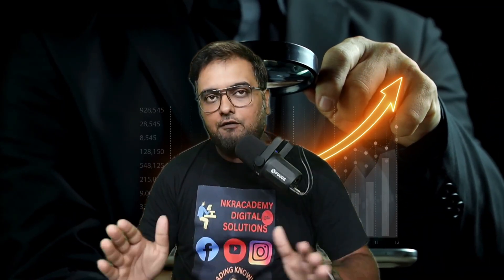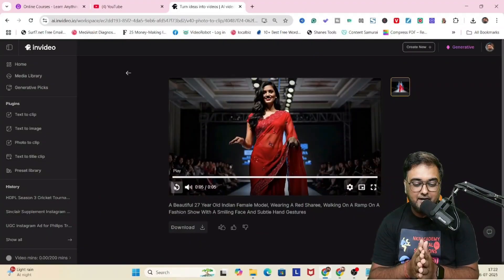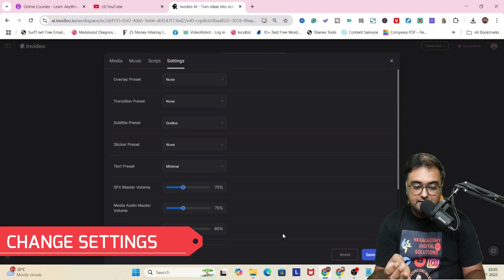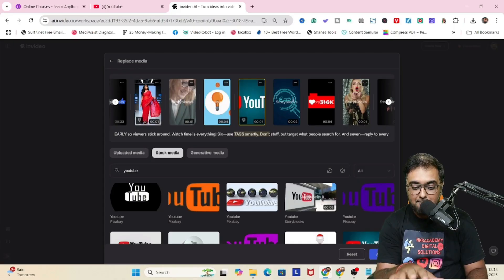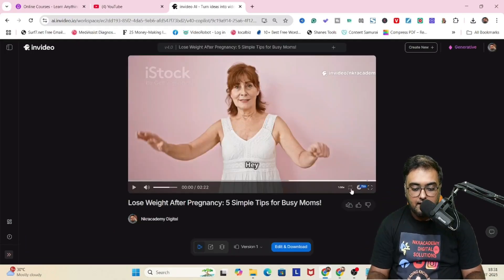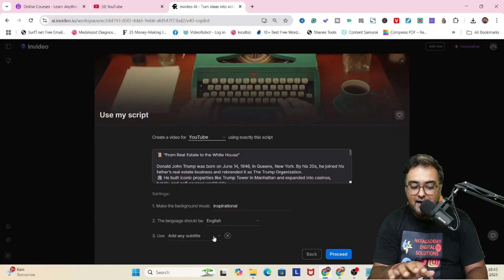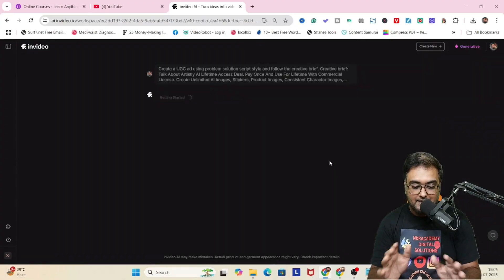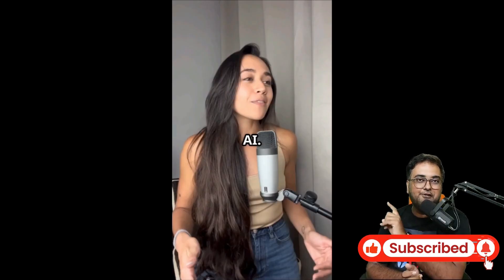YouTube Automation Using InVideo AI 4.0 | YouTube Automation AI Part 1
🚀 YouTube Automation Using InVideo AI 4.0 - Part 1

In this video (17:36 mins), I’ll walk you through the brand-new InVideo AI 4.0 features and show you how this upgraded version can revolutionize your YouTube automation workflow. From avatar & voice cloning to script-to-video creation, text-to-clip editing, and UGC ad creation, you’ll see exactly how AI can help you create professional videos in minutes!

🔥 Whether you’re a YouTuber, content creator, or digital marketer, InVideo AI 4.0 is packed with tools that can help you save time, boost productivity, and scale your video production — all without expensive equipment or a big team.

💡My Recommended AI Tools

🎥 Video Express AI – For turning restored photos into stunning videos with consistent characters

🔍 To Claim The Bonus Package

⏱ Video Timestamps:

0:00 – Intro: YouTube Automation with InVideo AI 4.0
0:17 – InVideo AI 4.0 Interface Walkthrough 🖥️
0:54 – Avatar Clone & Voice Cloning 🗣️🤖
1:12 – InVideo AI - Text to Clip ✍️🎬
1:51 – InVideo AI - Text to Image 🖌️🖼️
2:24 – InVideo AI - Image to Video 📸🎥
3:33 – InVideo AI - Prompt to Short Video ⚡📹
5:10 – Video Editing: Media-Based, Prompt-Based & Script-Based ✂️
8:37 – InVideo AI - Create Explainer Videos 📊🎙️
11:45 – InVideo AI - Script to Video 📜➡️🎥
13:38 – InVideo AI - UGC Ads Creation 📱💡
16:58 – Final Thoughts & Next Steps

💡 What You’ll Learn in This Video:

✅ How to automate YouTube video creation with AI tools
✅ How to use InVideo AI 4.0’s upgraded features for faster content production
✅ Step-by-step demo of avatar cloning & voice cloning
✅ How to create shorts, explainer videos & UGC ads with prompts
✅ Tips to save time & boost content quality

🔍 This Video Contains:

InVideo AI 4.0 🚀,
YouTube automation 🤖,
AI video editing ✂️,
avatar cloning 🧑‍🎤,
prompt to video 💡🎬,
UGC ads 📱💼,
explainer videos 📊,
AI video creation 🖥️,
AI content automation ⚡,
AI for YouTube 📹,
script-based video editing 📜,
AI tools for YouTubers 🎯